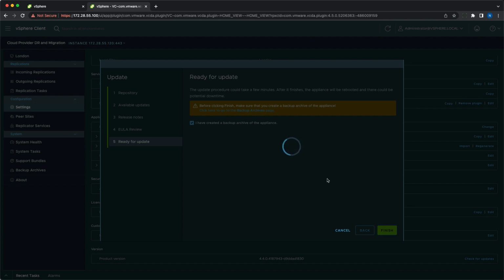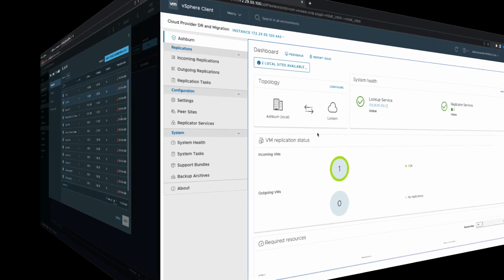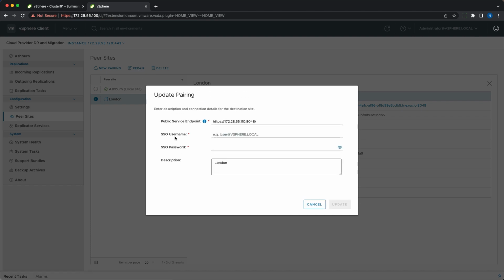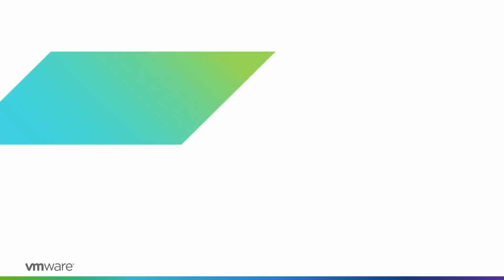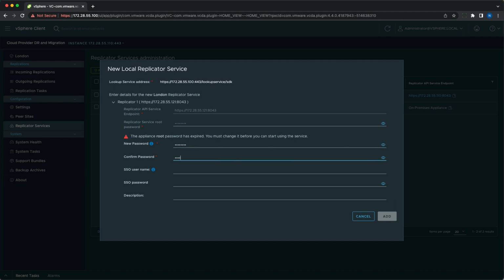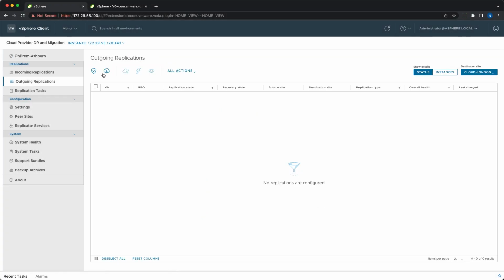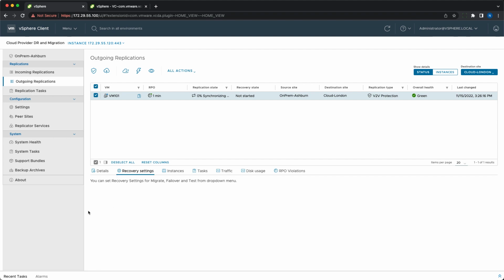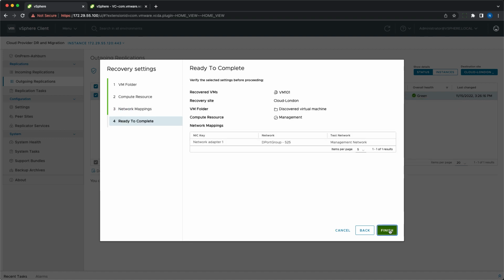Enhancements in DR and Migration to vSphere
Check out this video to understand new features related to vSphere DR and Migration in VMware Cloud Director Availability 4.5. We added a new single-step pairing, a different way of configuring the recovery settings, and better scalability options.